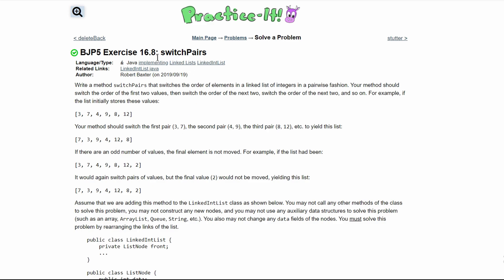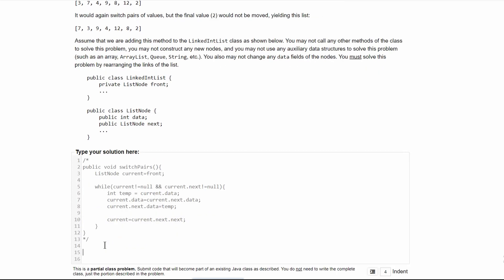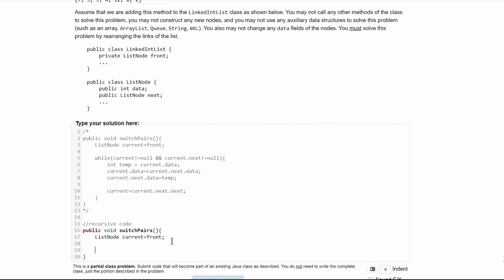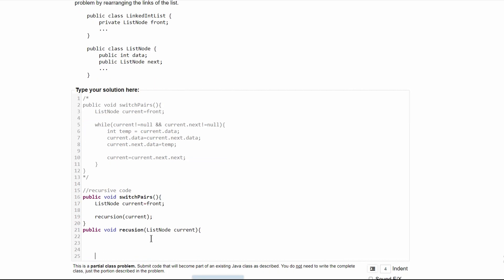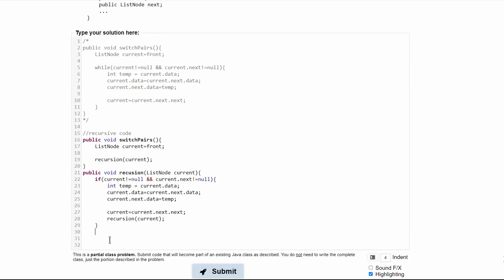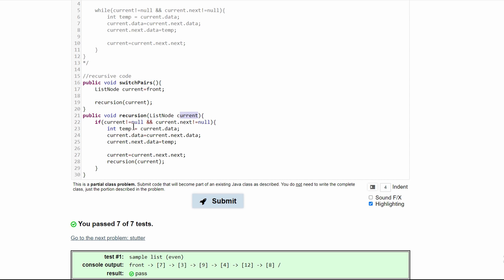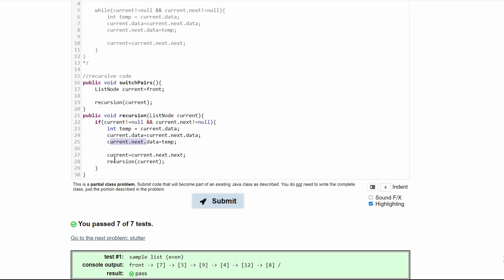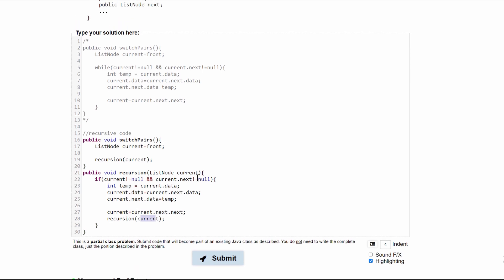Java Practice-It || 16.8 switchPairs (pt.2) || implementing, ListNodes, LinkedLists, recursion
Question:
Write a method switchPairs that switches the order of elements in a linked list of integers in a pairwise fashion. Your method should switch the order of the first two values, then switch the order of the next two, switch the order of the next two, and so on. For example, if the list initially stores these values:

Your method should switch the first pair (3, 7), the second pair (4, 9), the third pair (8, 12), etc. to yield this list:

If there are an odd number of values, the final element is not moved. For example, if the list had been:

It would again switch pairs of values, but the final value (2) would not be moved, yielding this list:

Assume that we are adding this method to the LinkedIntList class as shown below. You may not call any other methods of the class to solve this problem, you may not construct any new nodes, and you may not use any auxiliary data structures to solve this problem (such as an array, ArrayList, Queue, String, etc.). You also may not change any data fields of the nodes. You must solve this problem by rearranging the links of the list.

    public class LinkedIntList {
        private ListNode front;

    public class ListNode {
        public int data;
        public ListNode next;